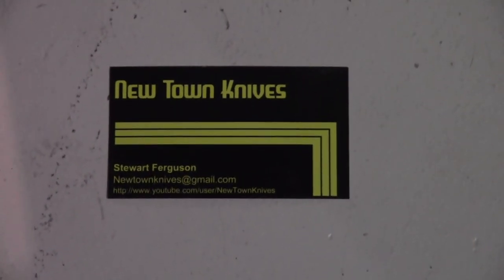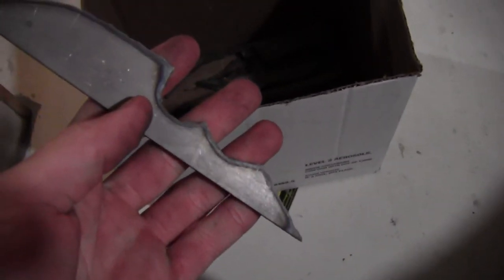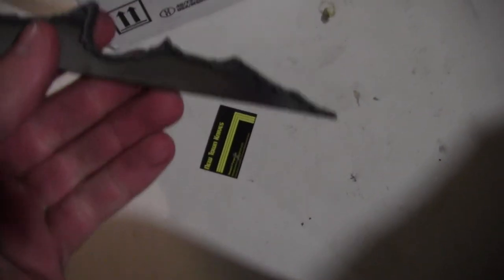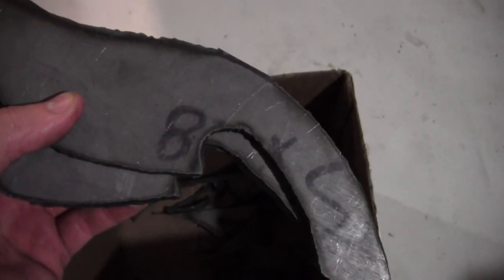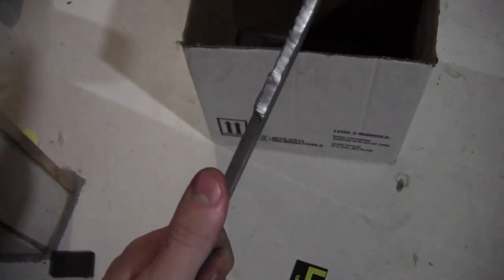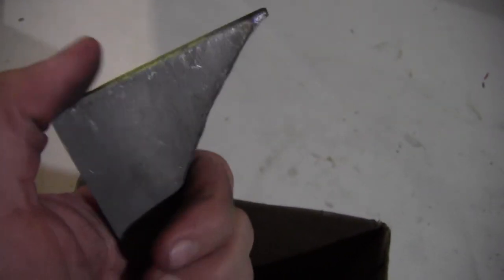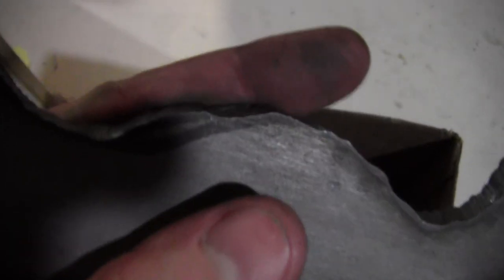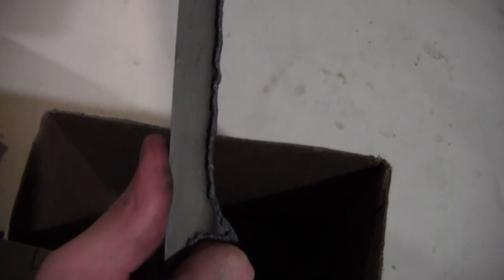The Box Of Pure Awesome / Plasma Cut Knife Blanks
I got some knives cut :)